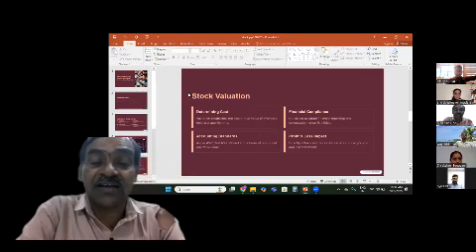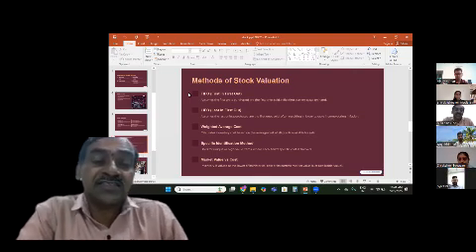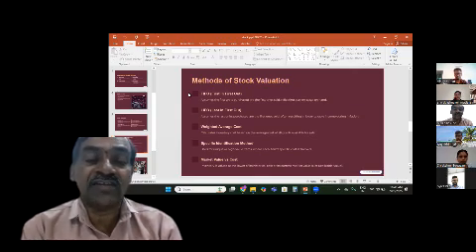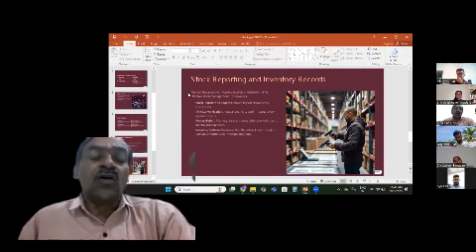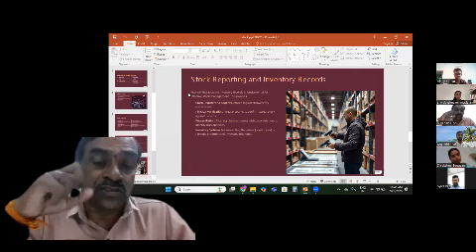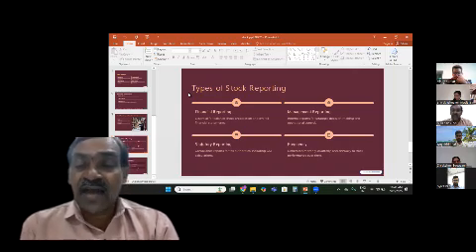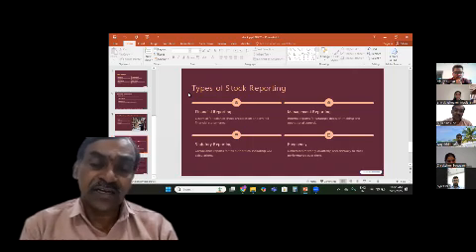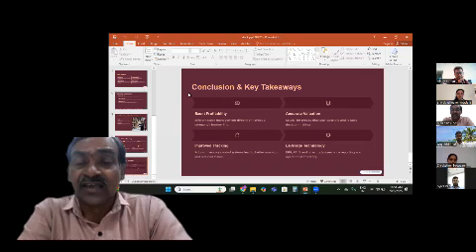Stock as2 by srrinivas P